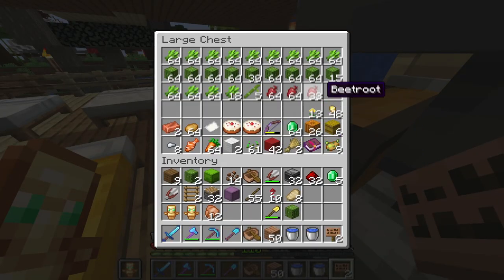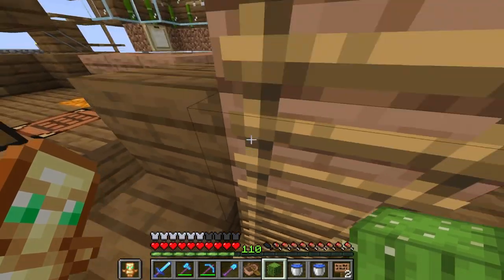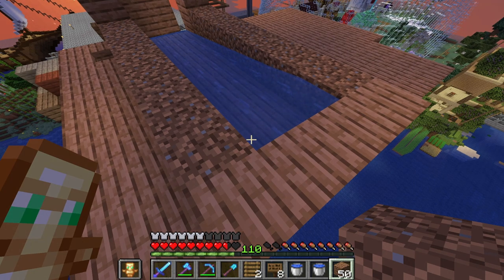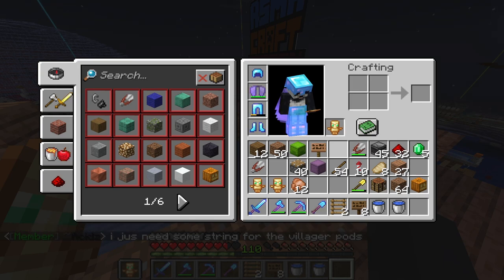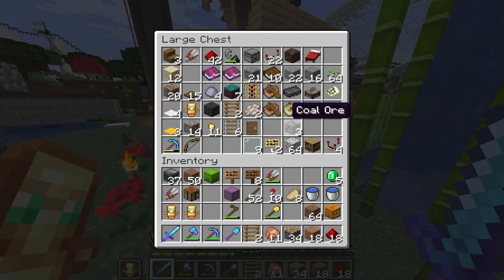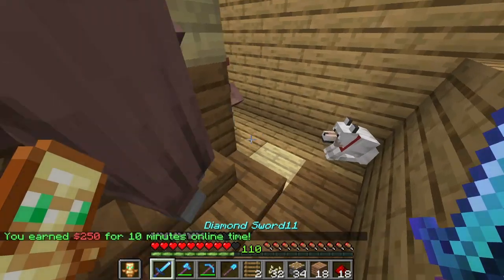ASMRCraft Ep 6 | Building Crappy Automatic Pumpkin Farm | Whispers | Rambles | Typing Sounds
Hello! Today we are going to be expanding our base and making a really inefficient pumpkin farm! Relax and enjoy the whispers and I hope you get tingles :)

The ASMR Medic community is hosting the ASMRCraft Season 1!
I'm trying to post at least once a week every Sunday 7:00 pm CST/5:00 pm PDT. If I do post more another video, it would be Thursday 7:00 pm CST/5:00 pm PDT ;)

I'm always look to improve and play different games :)